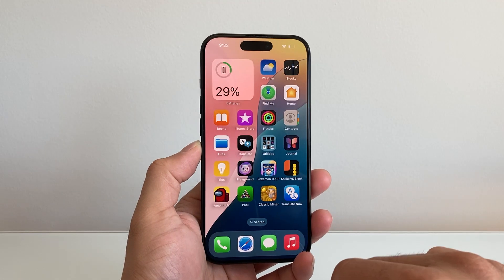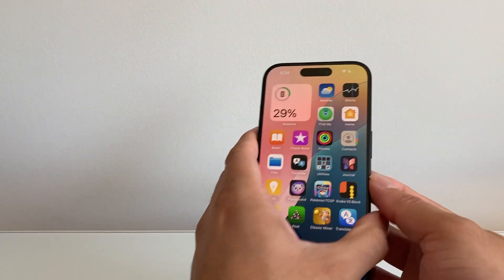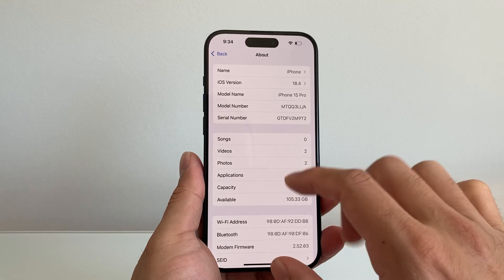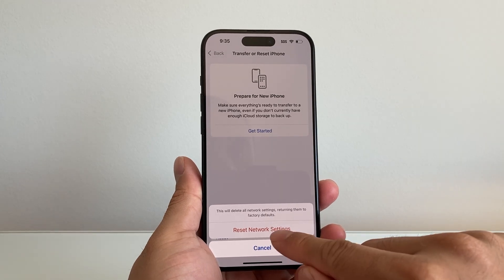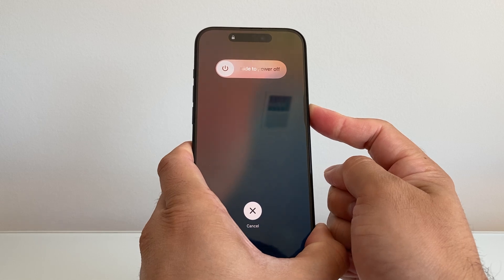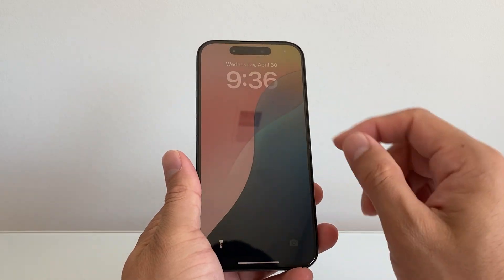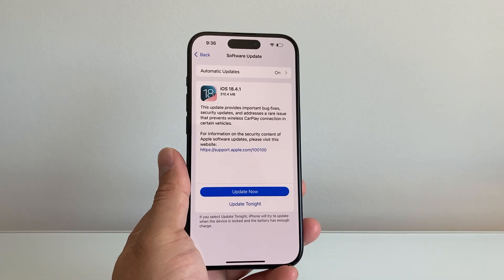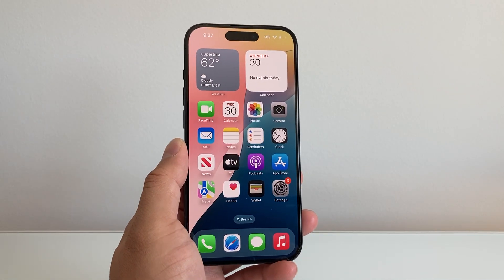How To Fix No SIM On iPhone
If you are getting No SIM or Invalid SIM or no cellular service on your iPhone, you can follow these troubleshooting steps to fix it!